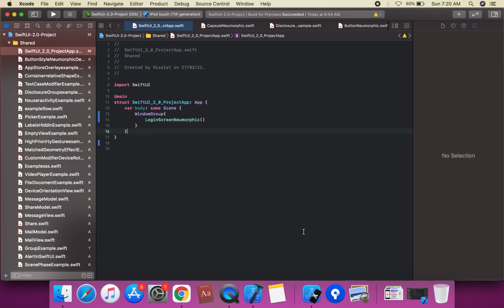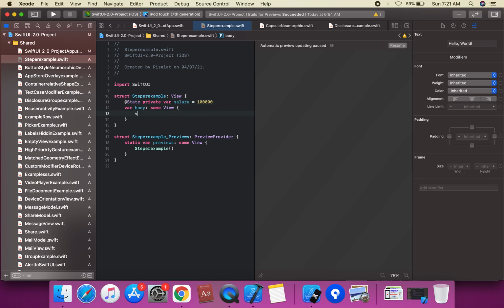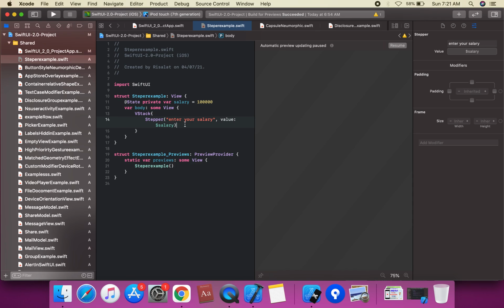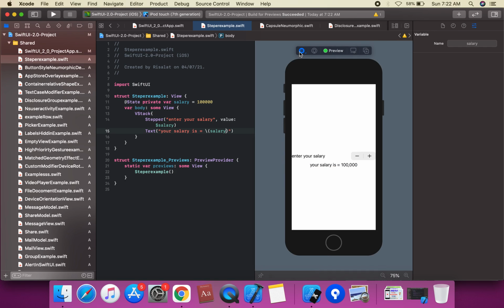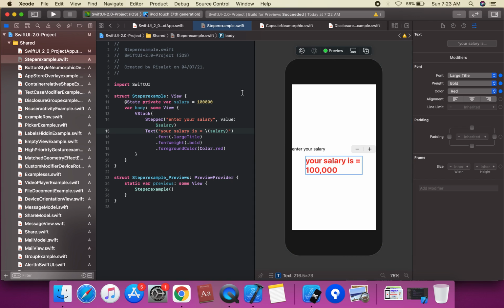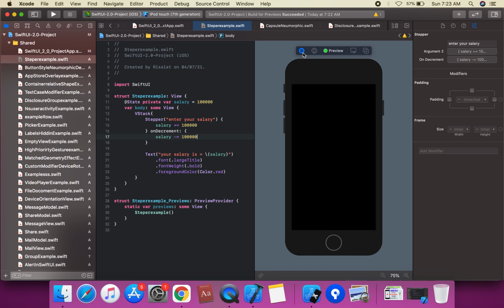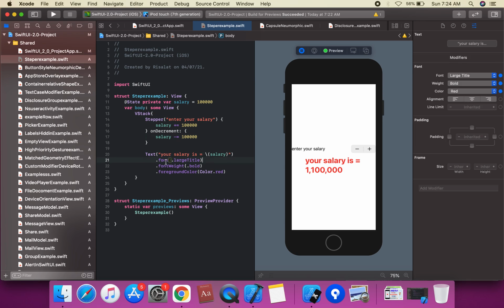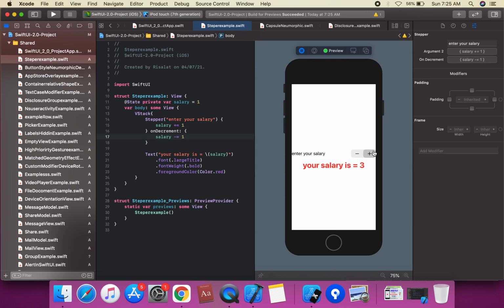How to use Stepper in SwiftUI